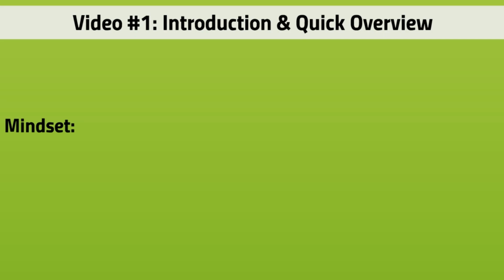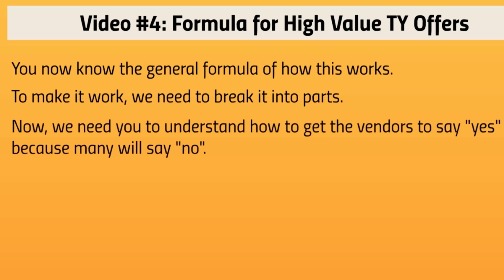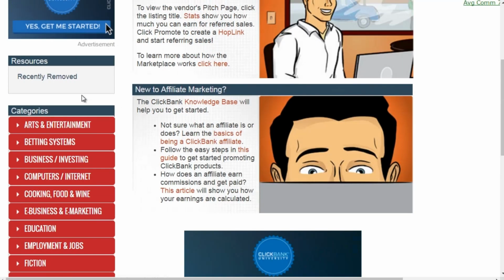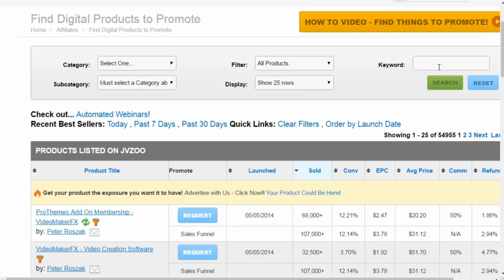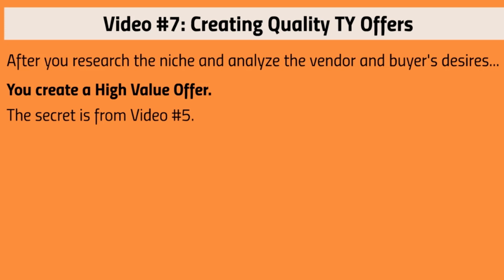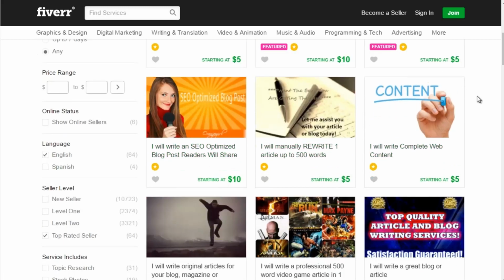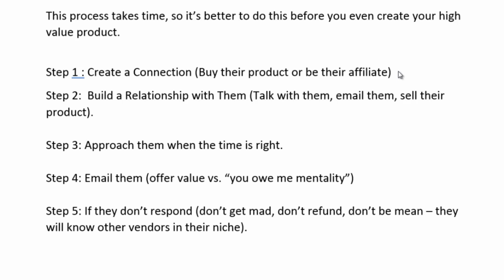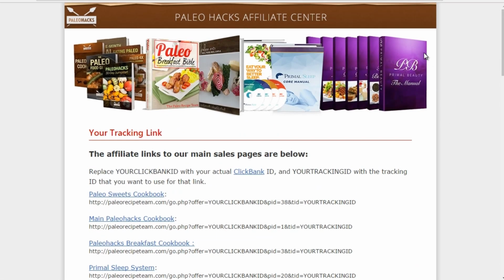LASER-TARGETTED MARKETING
31 Effective Ways to Earn Money from Home.,